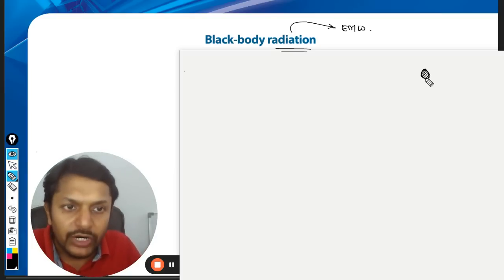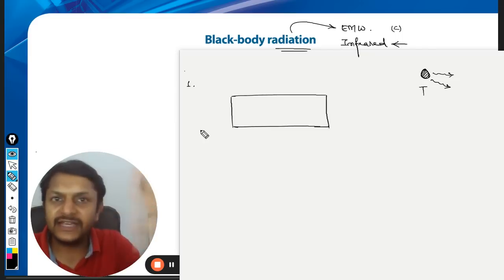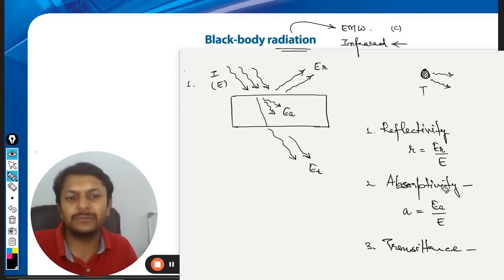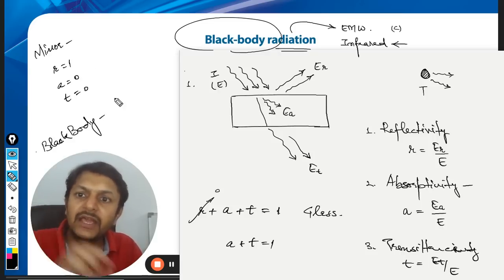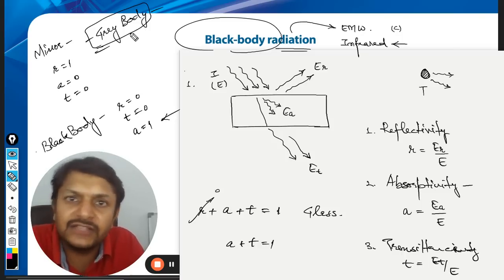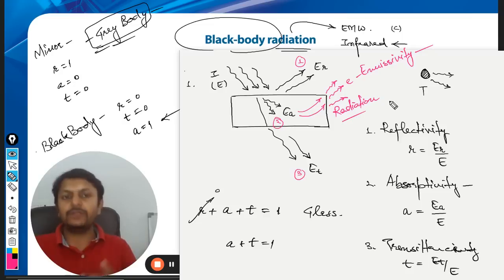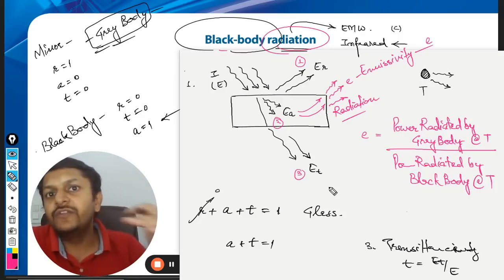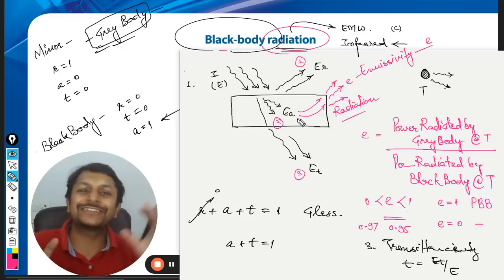Introduction to Radiations | Black Body | Emmissivity